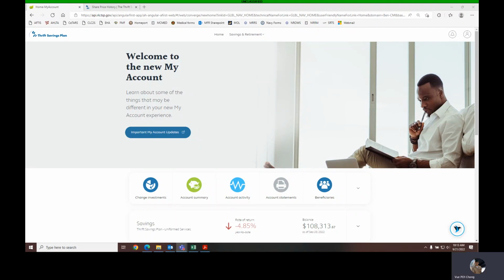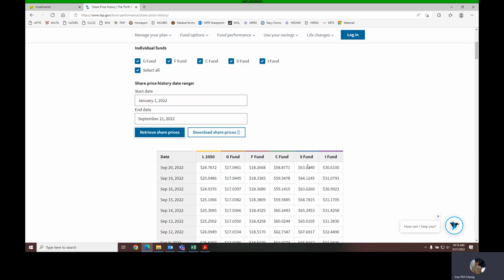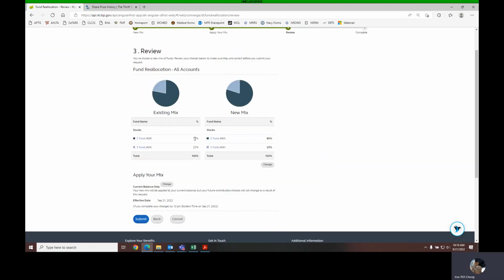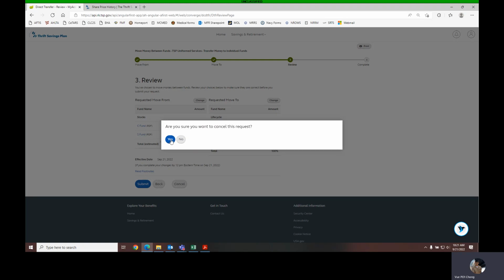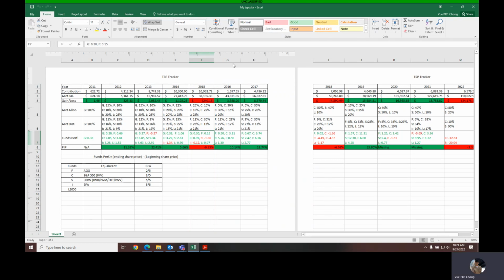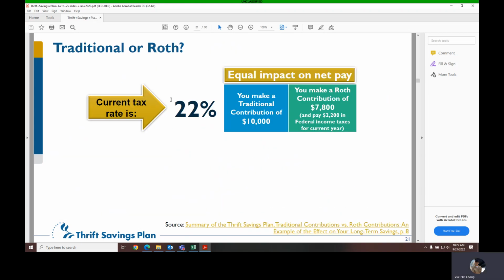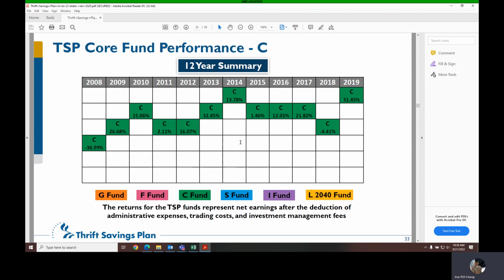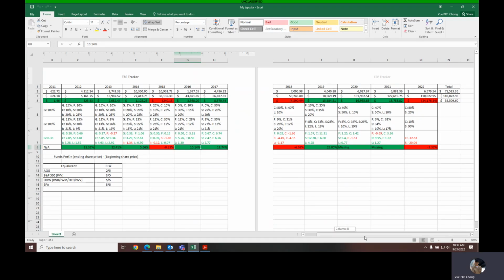TSP - A "quick" how to guide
small training I did showing new website